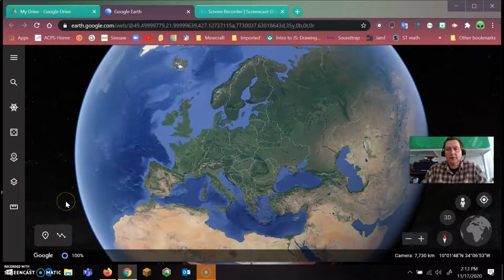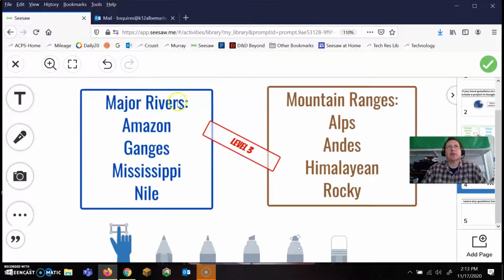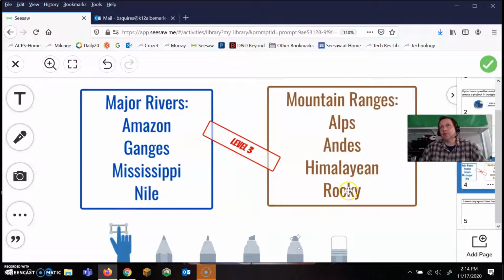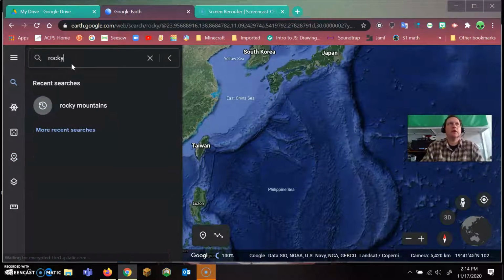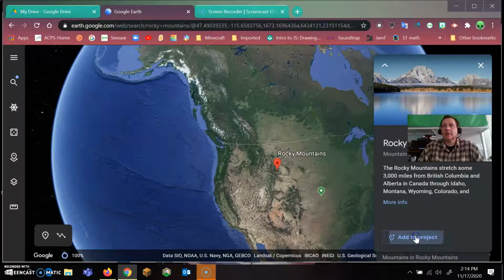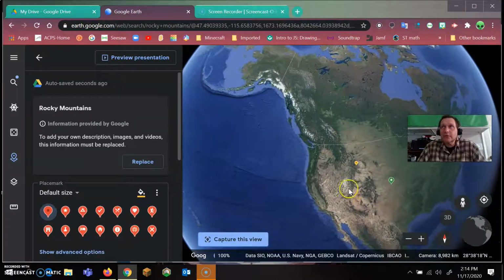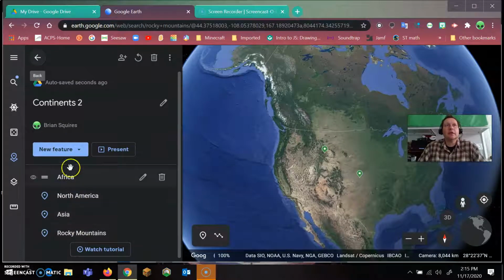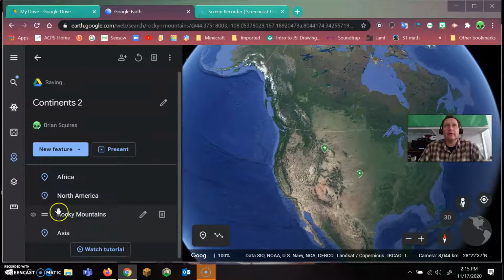Level 2 in Projects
Tutorial about moving items around in your Google Earth project.